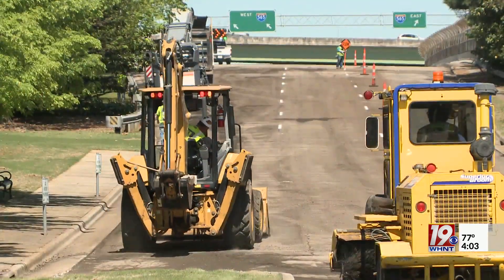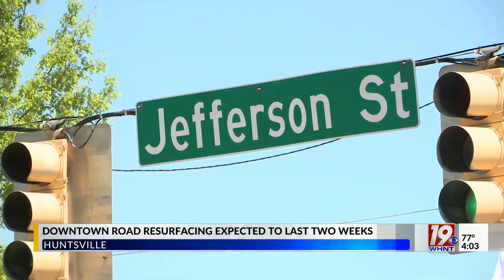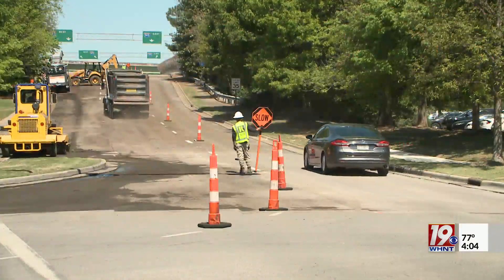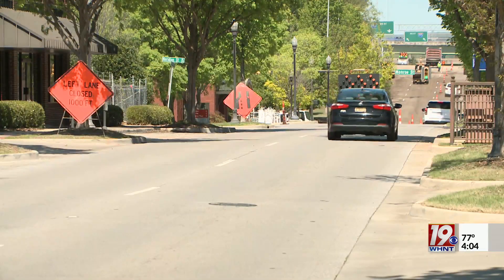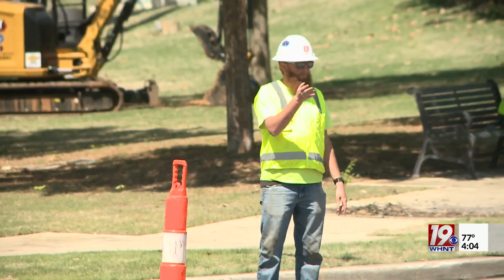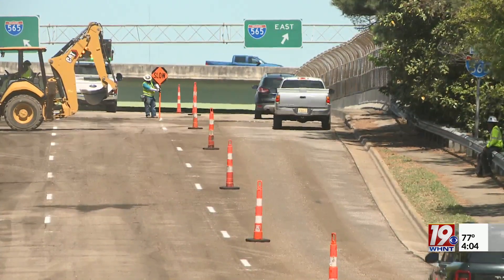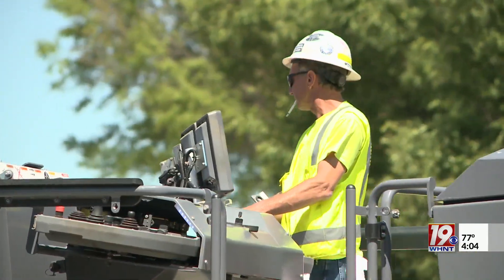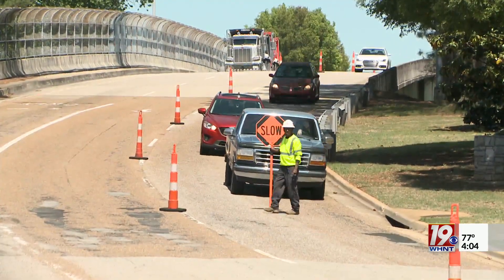Downtown Huntsville Resurfacing Project | April 11, 2023 | News 19 at 4 p.m.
The City of Huntsville will begin a two-week road resurfacing project in select areas of the city.